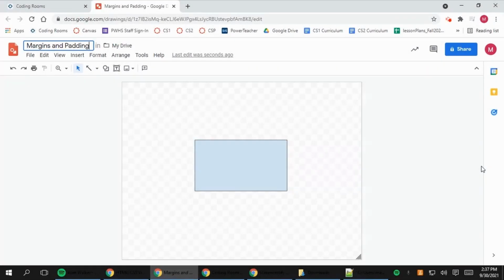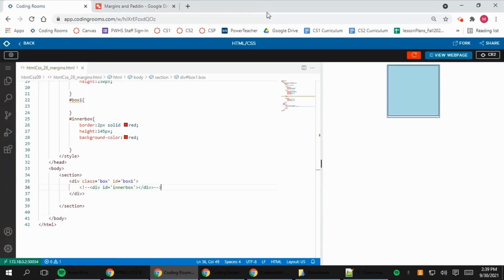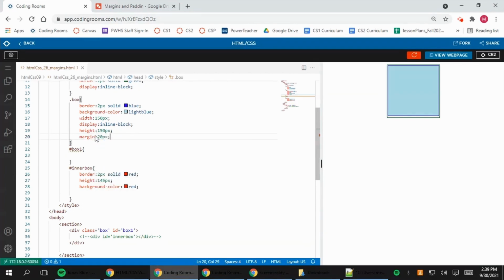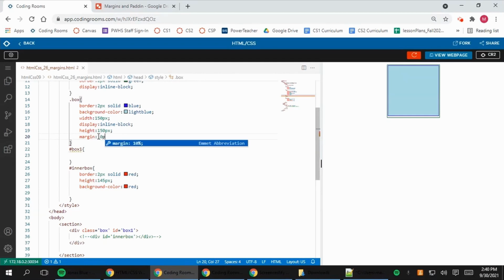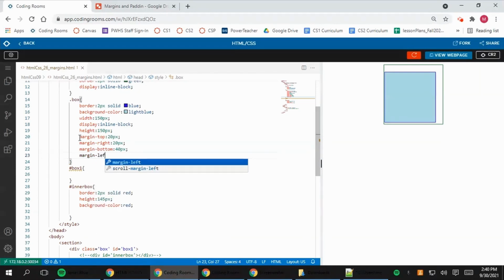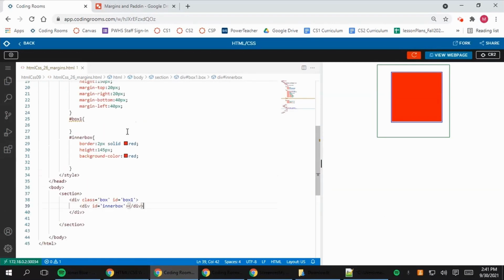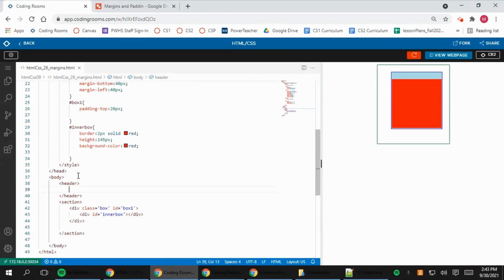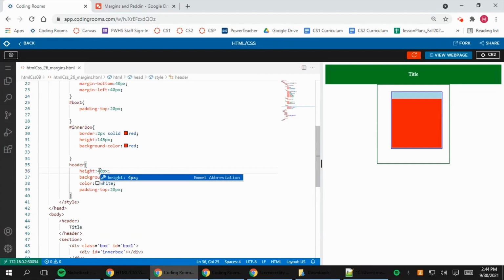CSBytes - HTML/CSS 26 - Margins & Paddings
This video provides instruction on the margin and padding CSS styles for block elements.

CSBytes is a series of short (5 minutes or less) instructional videos to help students learn computer programming created by Mickey Engel and Jeramie Iannelli to assist students in becoming programmers.